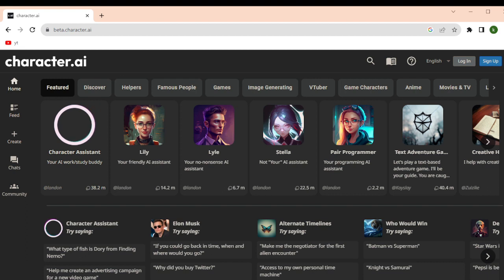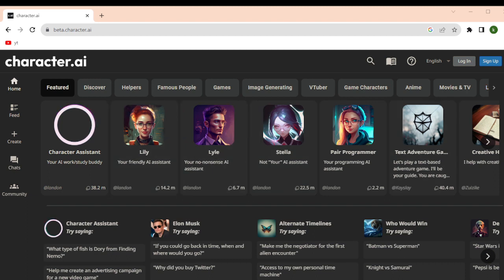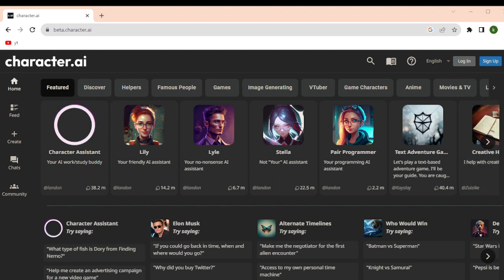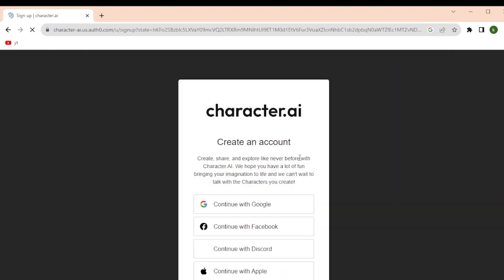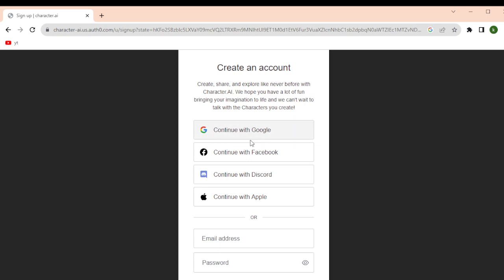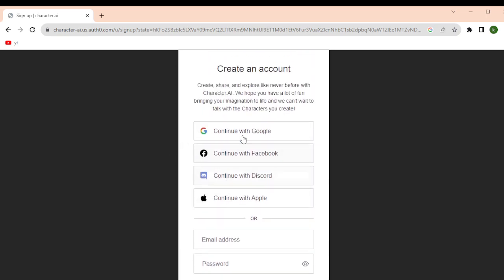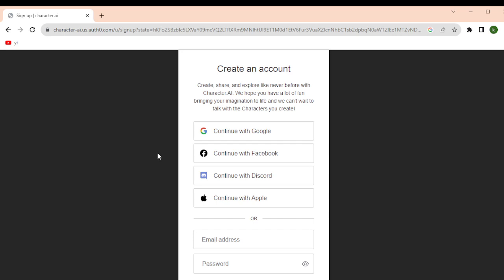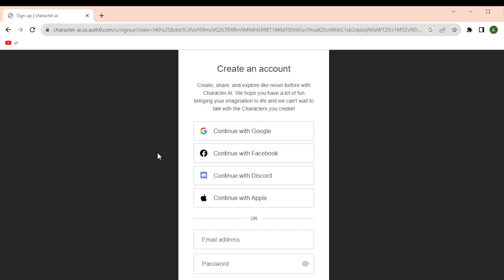How To Verify Your Email on Character.Ai (2023 Guide)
Learn How To Verify Your Email on Character.Ai (2023 Guide). This video will show you how to verify email on character.ai. If you're wondering how to verify character.ai email this is for you.